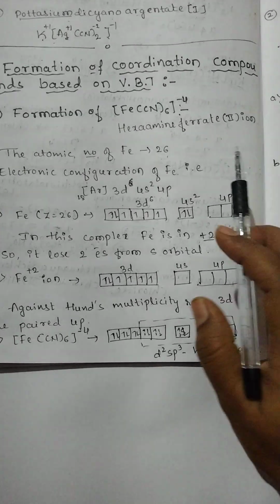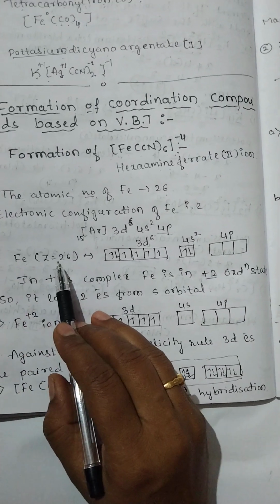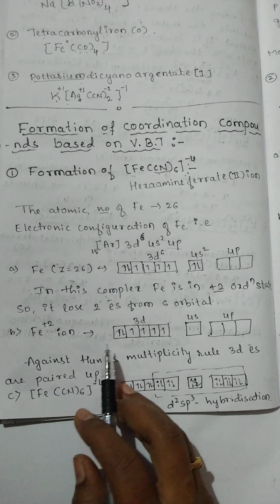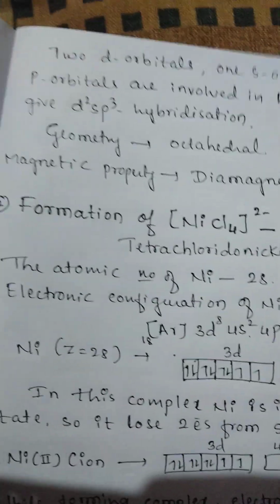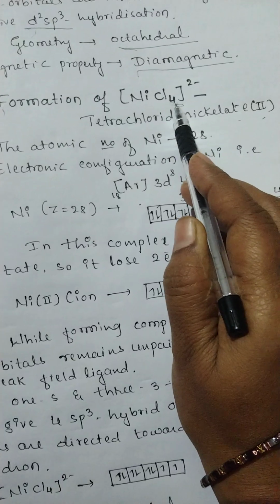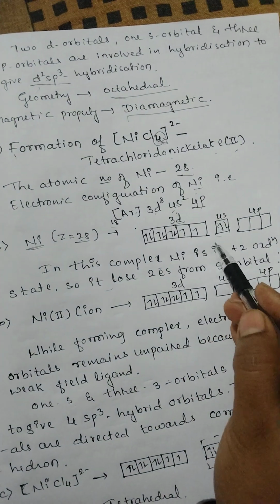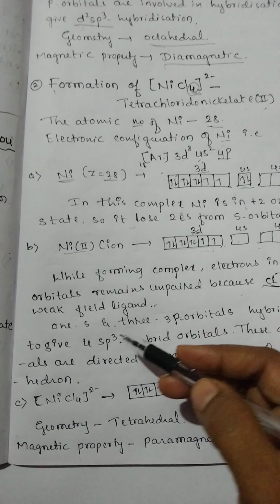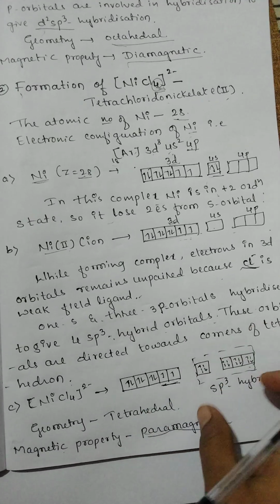Formation of complex based on V.B.T helpful notes for II P.U.C